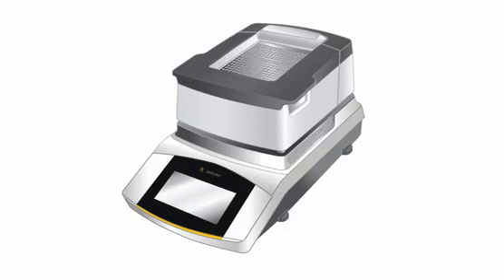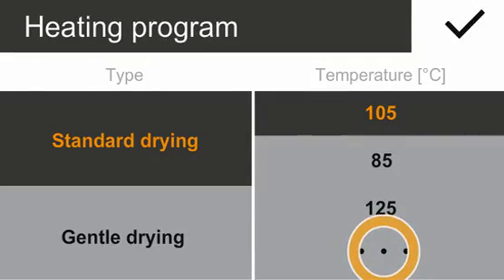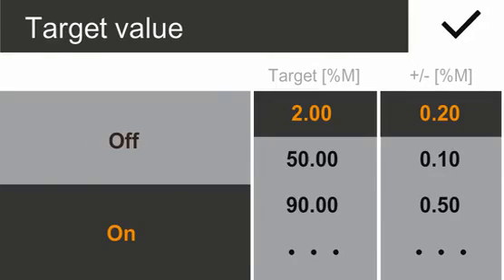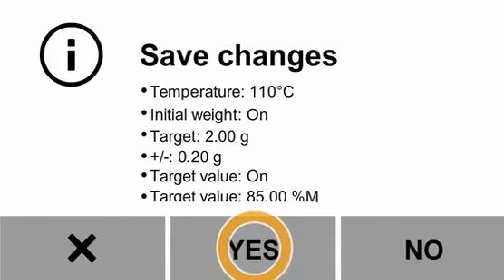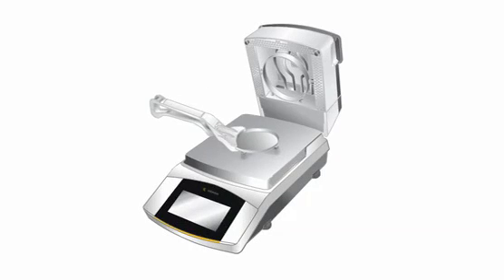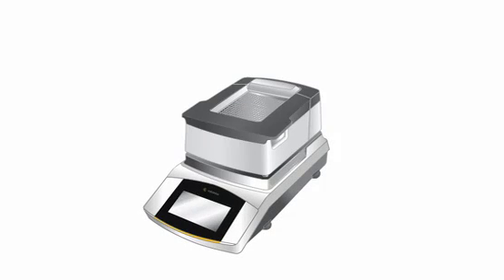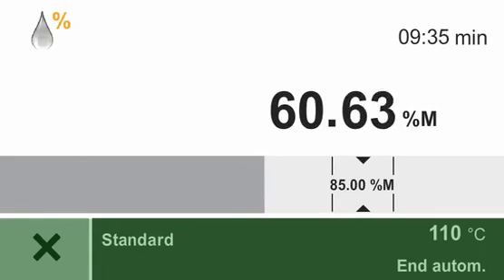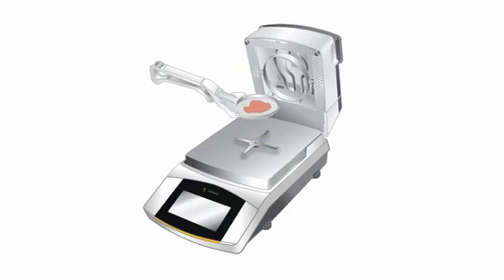Sartorius MA37 moisture balance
offers the full line of Sartorius moisture balances.

The new MA37 was introduced to the US market in November 2014. The MA37 replaces the model MA35 and MA30.

This video walks you step by step how to set up the parameters for running a moisture analysis. Learn all the adjustable parameter and see how to adjust the temperature settings, type of drying, initial weight, display results, target value, number of filters and how to confirm and save the parameter adjustments.

See from start to finish which buttons to press, when to open the hood and close the hood, how the MA37 automatically tares the sample pan and filter, even how to apply sample. Learn where the report function button is on the display and how the results are shown on the display.

The sample pan tong shown in this video is an optional accessory on the MA37 and can be purchased

Learn how to clean the MA37 moisture balance and how easy the moisture analyzer disassembles. The hood and sample chamber plate can be washed in a dishwasher.

Precision Weighing Balances is an Authorized Sartorius Distributor.